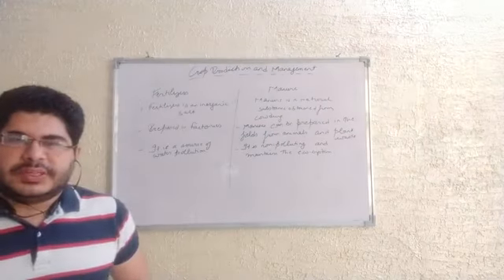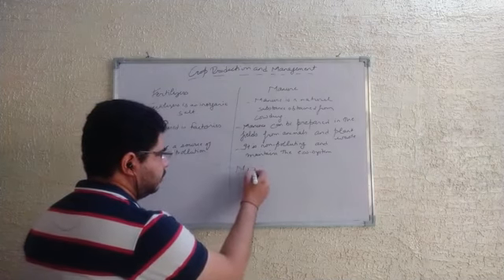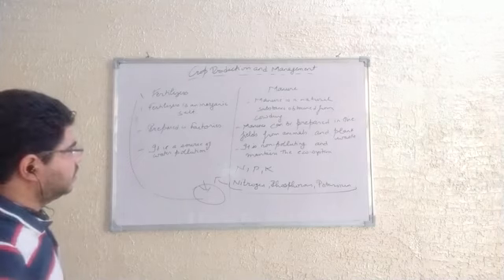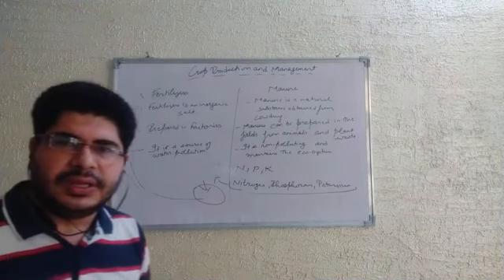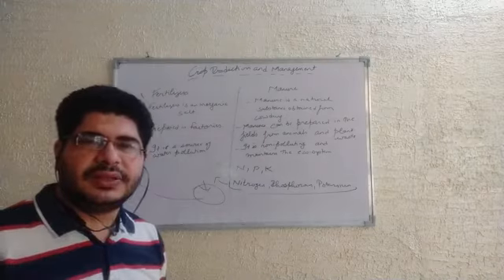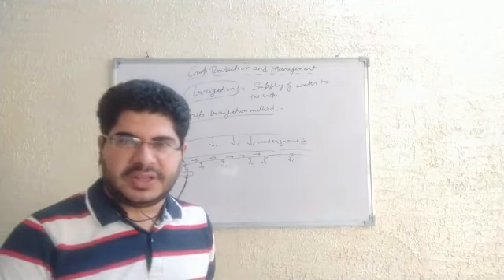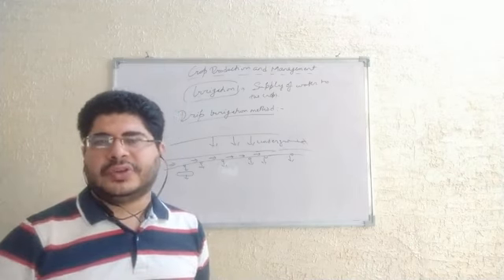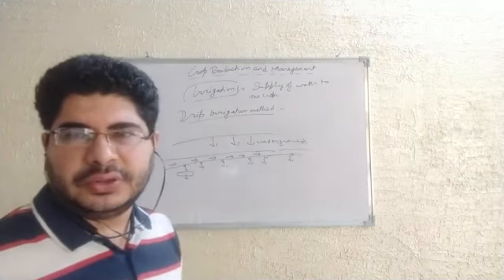Crop Production and Management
Difference between manure and fertiliser, Irrigation